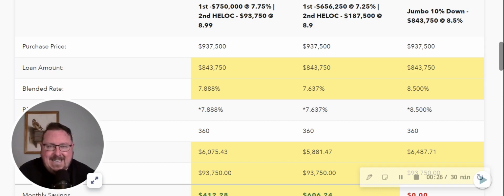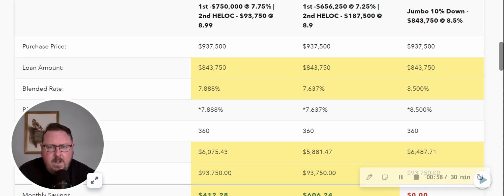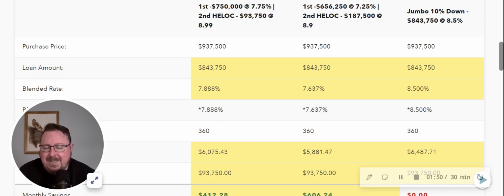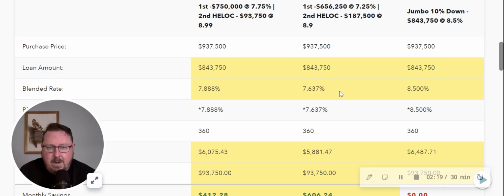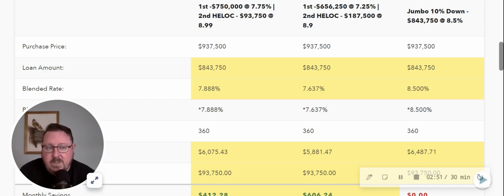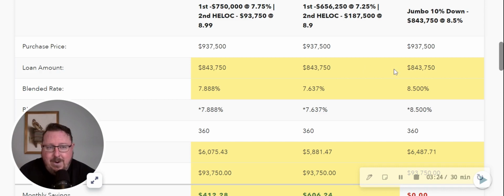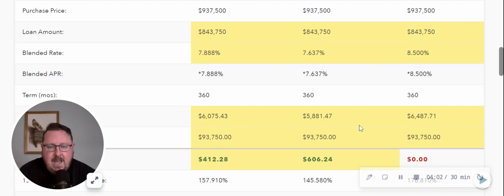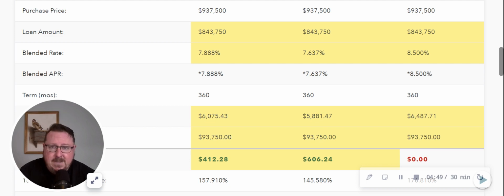80/10/10 Case Study | Buy a House with Only 10% Down Payment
Wondering How to Buy a House while managing large down payments? Today we discuss the 80/10/10 strategy, one of the best ways to finance your real estate investment with just a 10% down payment. Using this strategy, you can buy a house with minimum initial deposits. Come along as we explore a practical case study to empower you for the best real estate investment!
Chapters
 Introduction 00:00
 80-10-10 option 0:38
 70-20-10 option 1:53
 Jumbo loan option 2:47
 Costs not considered here 3:35
 Best scenario 4:10
 Invitation for further discussion 6:00
Dreaming of homeownership but worried about the hefty down payment? Discover the 80/10/10 method, a game-changer that lets you secure your dream home with just a 10% down payment, bypassing the traditional 20% expectation. This approach allows you to split your mortgage into an 80% primary loan, a 10% second loan, and a 10% down payment. It's perfect for those looking to enter the housing market without breaking the bank.👇💷

In this video, we’ll walk you through the 80/10/10 strategy and its benefits. You'll learn how to structure your financing, navigate mortgage loans, and implement this strategy effectively. We’ll share real-life examples and practical tips.📄💰

I’m Jeff Trevarthen, and my team and I have invested extensive time and effort to understand real estate and homebuying so your purchase can be profitable. Don't let high down payments keep you from your dream home – watch now to take the first step towards homeownership with confidence.🏡